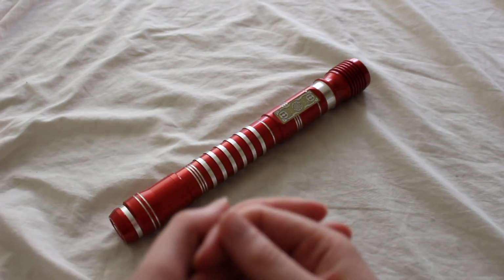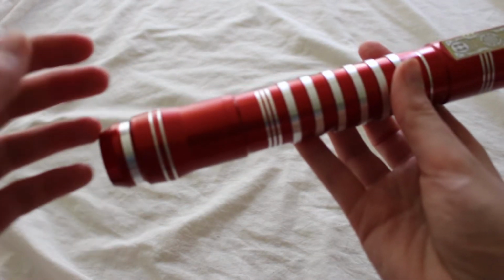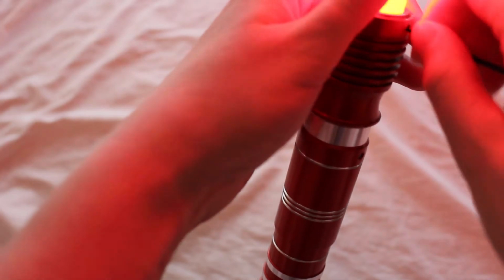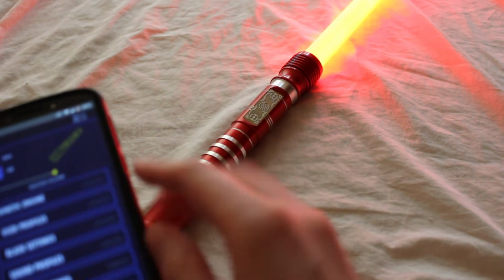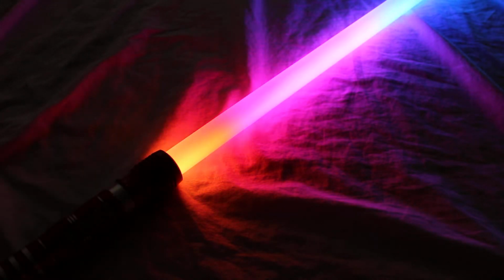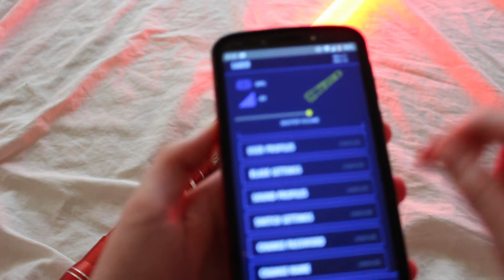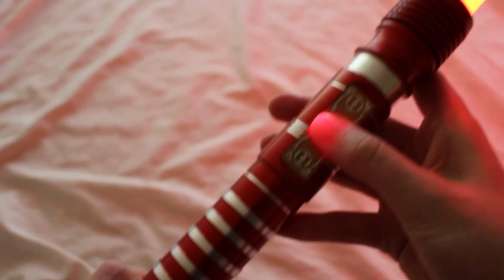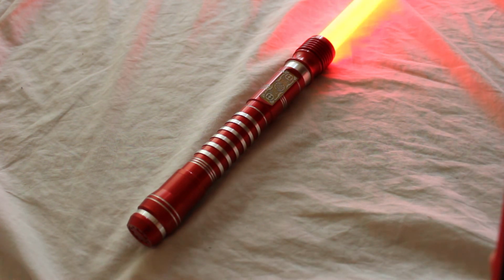REVIEW Electrum Sabercrafts Neophyte Smart Saber | Neopixel Lightsaber